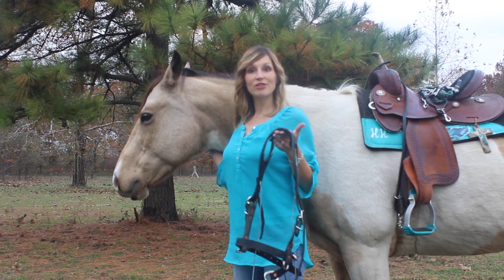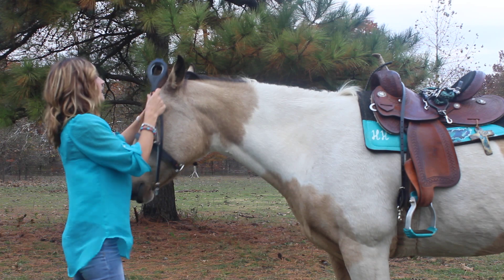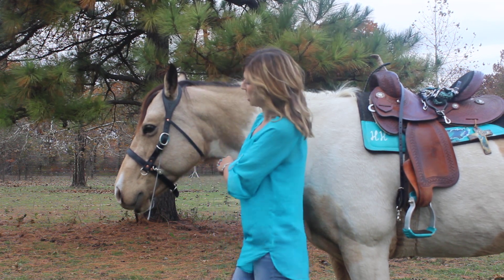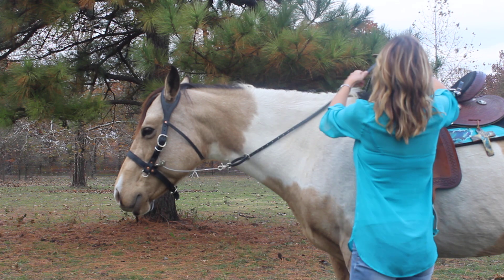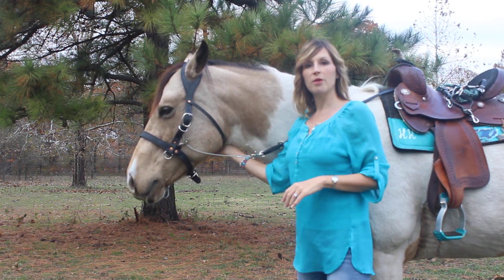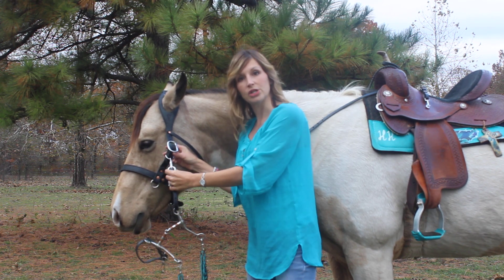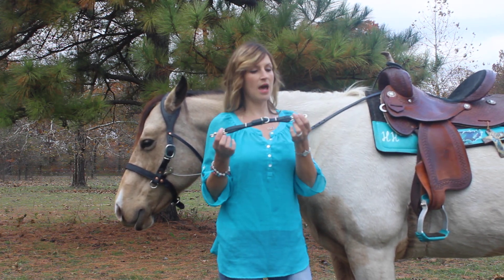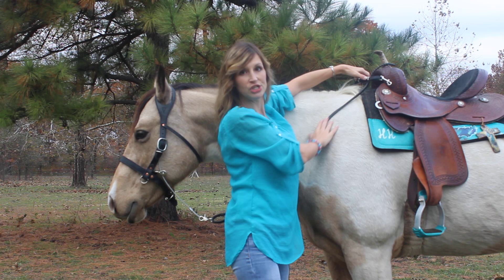Stop Horse Bucking- BuckBuster Tack- How To Video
Step by Step Guide to correctly putting on your BuckBuster Halter or BuckBuster Bridle.  Includes English saddle conversion.  BuckBuster Tack...the bucking stops here!  Buckbustertack.com